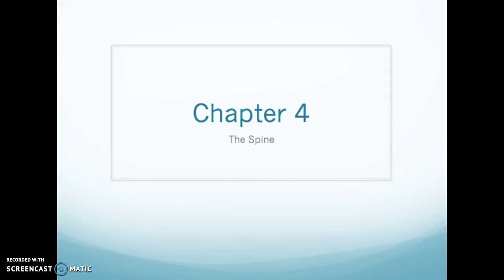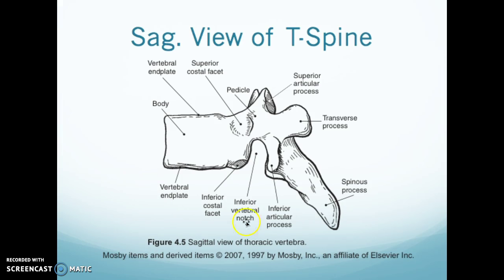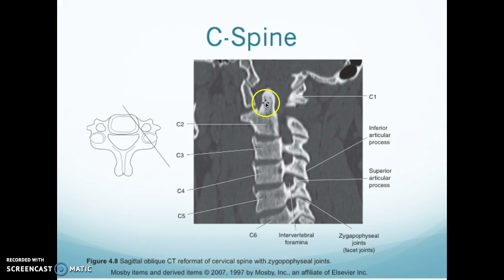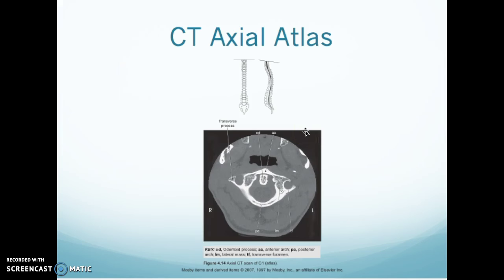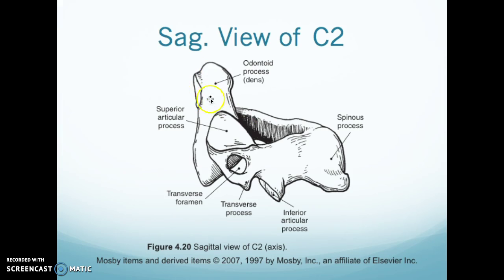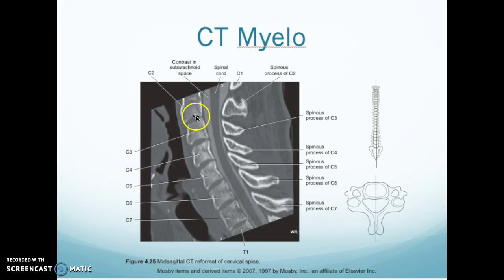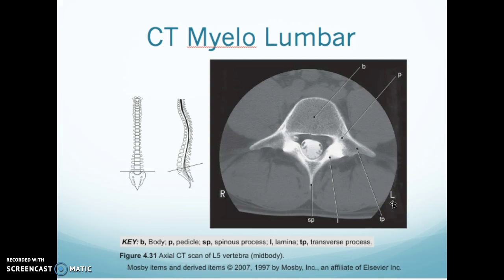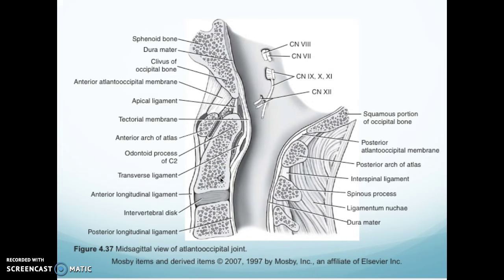RADT 241 Spine #1